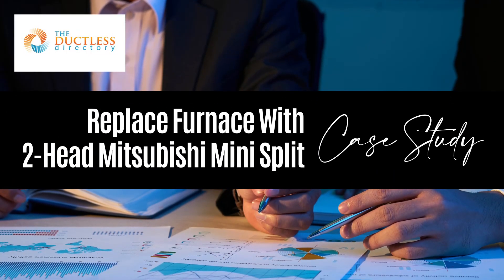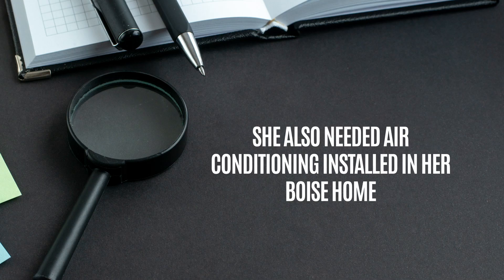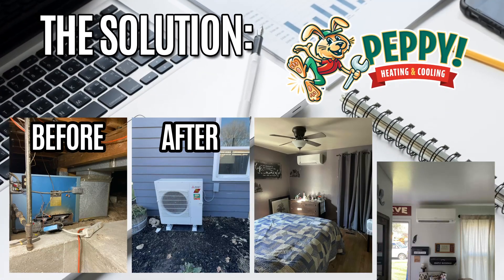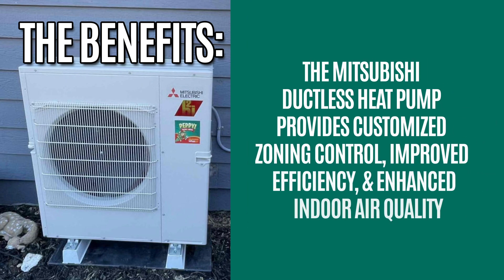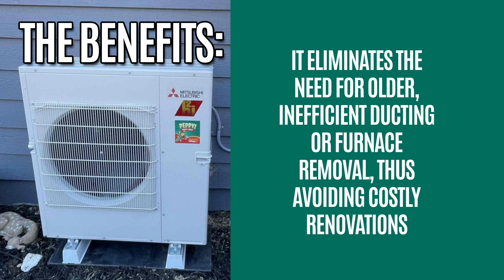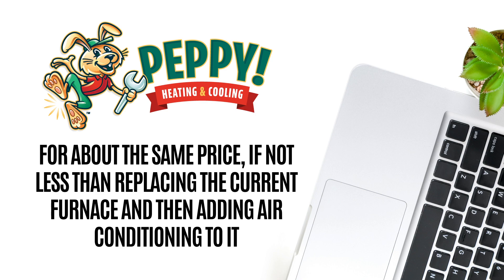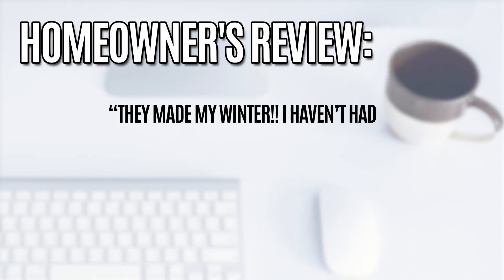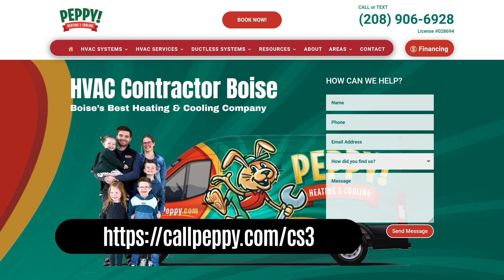Replace Furnace Boise Bench Idaho - 2-Head Mitsubishi Ductless System - Peppy Heating and Cooling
Replace Furnace Boise Bench Idaho -

Peppy Heating and Cooling
590 N Maple Grove Rd Ste #7
Boise, ID 83704

This is a case study of a custom Mitsubishi HVAC installation in Boise Bench Idaho by Peppy Heating and Cooling.

Jennifer was looking for a good option to replace her old furnace with a new high efficiency HVAC system. She also needed air conditioning installed in her Boise home. We wanted to create a solution that would be quieter, more efficient and provide all her heating and cooling needs.

THE CHALLENGE:
Replacing the current ducted system with a ductless system that would provide heating and cooling and improve Indoor Air Quality.

THE SOLUTION:
Installing a Zonal Mitsubishi Ductless System, specifically a ductless heat pump with a wall mount head in both the main living area and the bedroom. This system allows the homeowner to control the temperature independently in each area.

THE BENEFITS:
The Mitsubishi Ductless Heat Pump provides customized zoning control, improved efficiency, and enhanced Indoor Air Quality. It allows for independent temperature regulation between the bedroom and main living area and is more energy-efficient than traditional furnaces. It eliminates the need for older, inefficient ducting or furnace removal, thus avoiding costly renovations.

SUMMARY OF A SUCCESSFUL HVAC SYSTEM INSTALLATION:
This customer was able to get the state of the art ductless heat pump with air conditioning also added in, for about the same price if not less than replacing the current furnace and then adding air conditioning to it. She is also eligible for the 25C Federal Tax Credit and will be comfortable in her home for many years with better air quality!

HOMEOWNER'S REVIEW:
“They made my winter!! I haven’t had heat for 2 1/2 months, so I really appreciate all of you!! Thank you!”
– Jennifer

For the full details of this case study, including a downloadable version, please go

Areas Served:
Peppy Heating and Cooling is located in Boise Idaho and serves the entire area including Nampa, Meridian, Caldwell,  Eagle, Payette, Fruitland and Emmett Idaho.  Get a FREE consultation with us. You’ll be glad you did!

To find a ductless heat pump contractor near me go

To find out more about the Benefits of Ductless Heat Pumps,

2-head mitsubishi ductless system boise bench idaho
replace furnace boise bench idaho reviews
cost to replace furnace boise bench idaho
hvac boise
commercial hvac boise
peppy heating and cooling nampa
advanced heating and cooling idaho
ductless boise
hvac service
replace furnace before it dies
replace furnace board
replace furnace blower motor
boise furnace repair
replace furnace blower